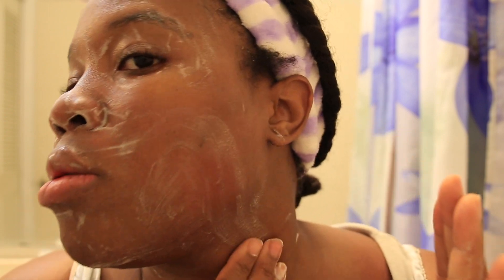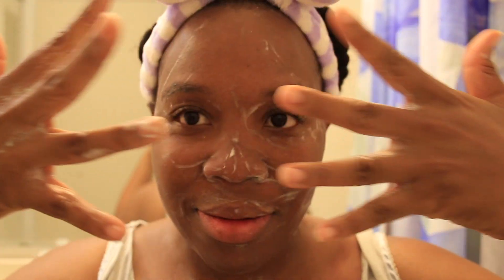I TRIED TATCHA! Tatcha Rice Enzyme Powder! Tatcha Rice Enzyme Powder DEEP! TATCHA SKINCARE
Skincare Hacks!